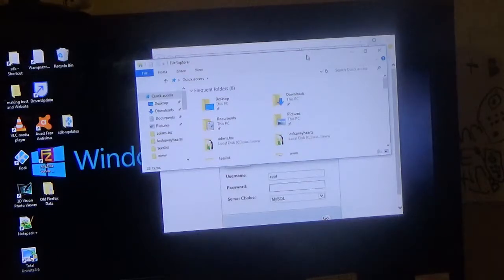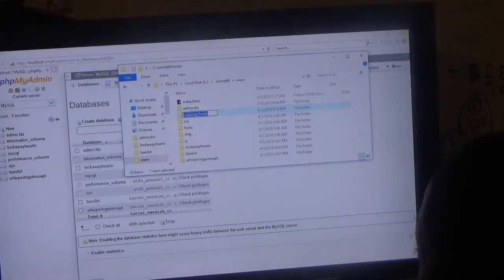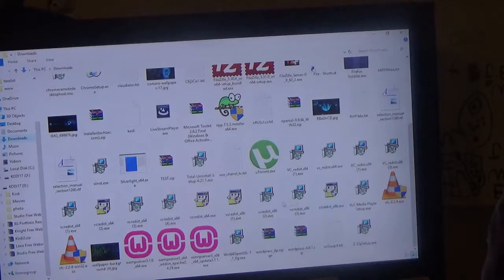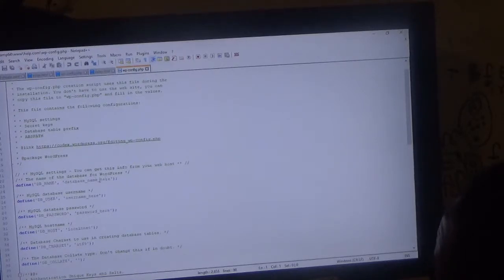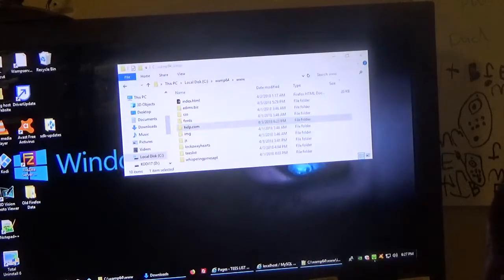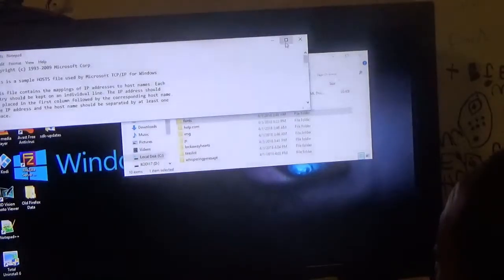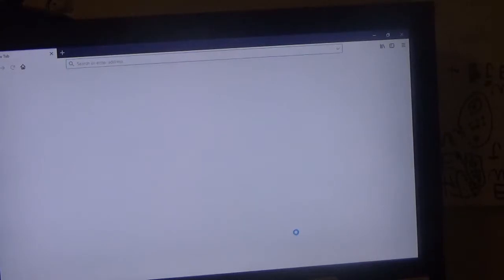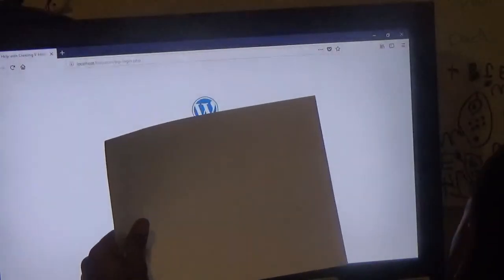How to create Virtual Hosts for Your Website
How to create V-hosts on a Windows 10 computer, using WAMP64 and WORDPRESS...

First you will need a computer, WampServer Program and its other related program files, needed to make it work. and the Wordpress program after you install everything..

you should install the related programs first and then "WAMP SERVER" and then "WORDPRESS"

Things you need to do to get your virtual host up and going.

1: CREATE DATA BASE in the your phpMyAdmin dash board (with EXACTLY THE SAME NAME for EVERYTHING for that website/blog)

2: Create Folder in the "c:\wamp64\WWW" folder (Same Name)

3: First Start. in httpd.conf file (its in the wamp icon, click it, go to apache, find "httpd.conf" file and open it in editor)

Change listen to your Local IP address (thats your computer) with the port 80 assigned (example: 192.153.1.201:80)
same with your https:// [::1] :443.

(crtl+f) ServerName and change that to your fixing, read the above.
Next search for "DocumentRoot